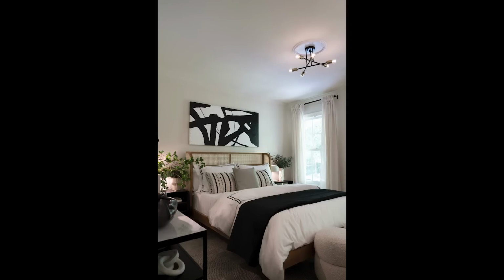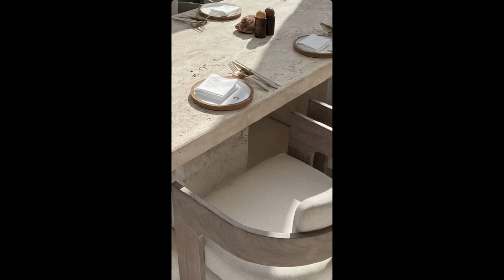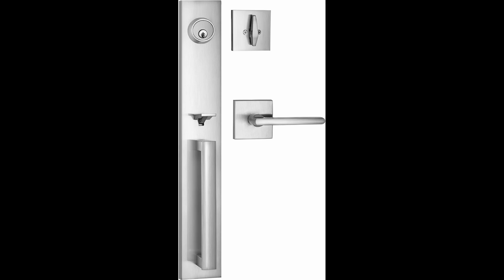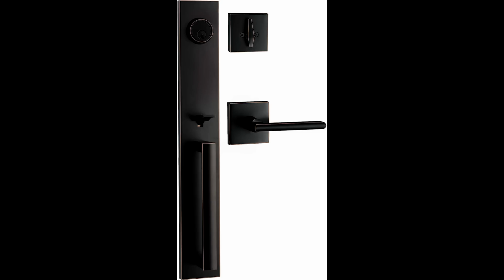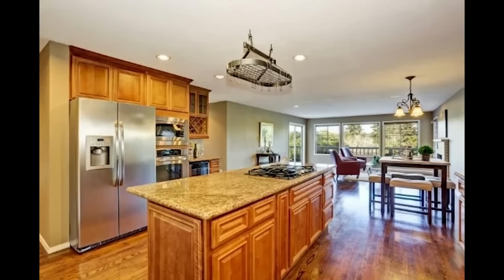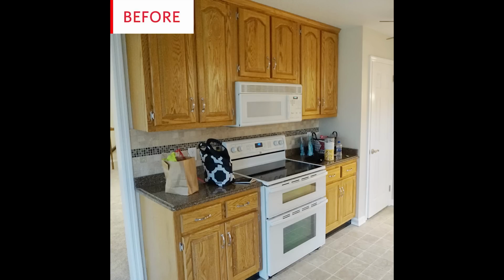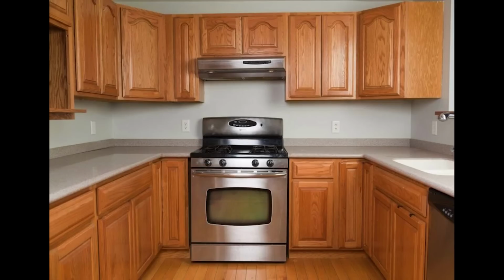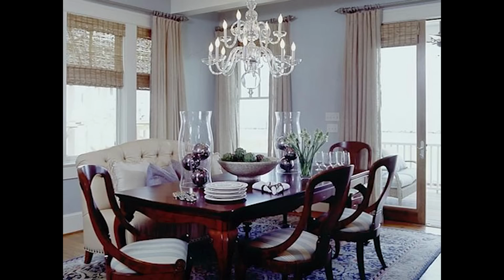5 signs that your home is DATED!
Wondering if your home is dated?  Here are the top 5 tell tale signs!

Paint Colors to Try:
Simply White or Dove Wing by Benjamin Moore